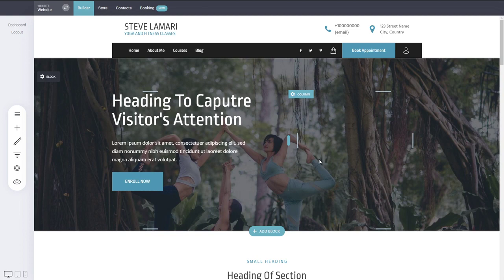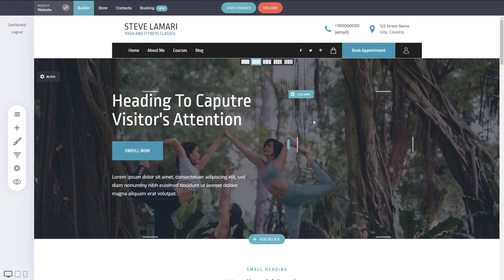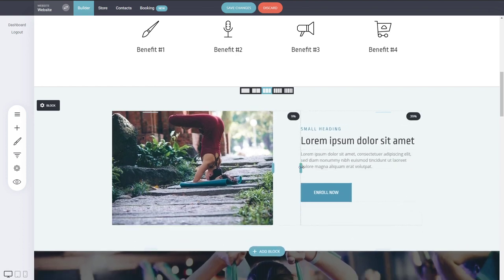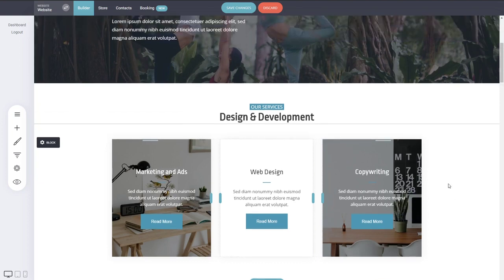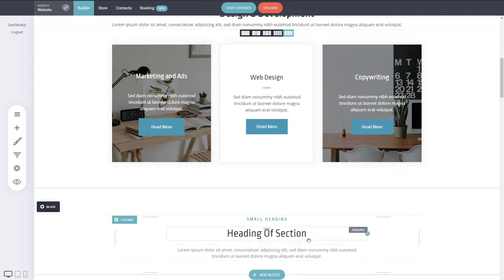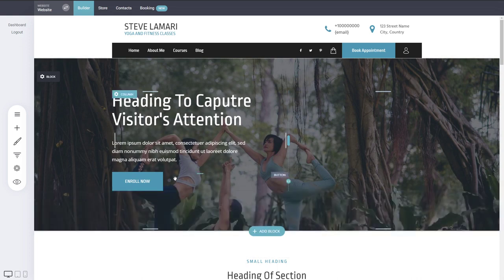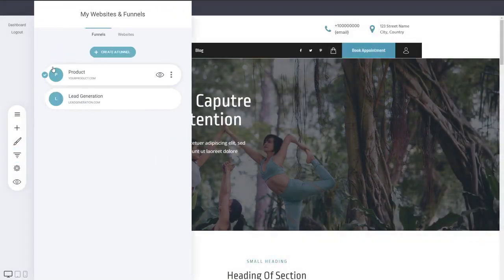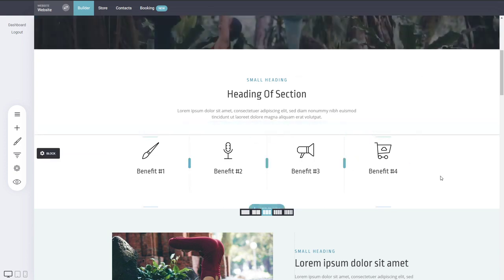Smoothest Drag and Drop Page Builder EVER | No coding, just drag and drop!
New Evolution In Selling Online
With the power of a storefront, sales funnels, detailed analytics, and full customization freedom

Smarter Way To Sell Online
Stunning templates!
Storefront and Sales Funnels combined together will skyrocket your sales.

✅️ 30+ Elements
✅️ 200+ Custom Blocks
✅️ 200+ Page Templates

👨‍🏫Sell Services
📑Sell Digital Products
▶️Sell Physical Products